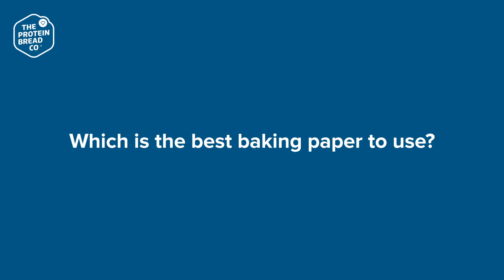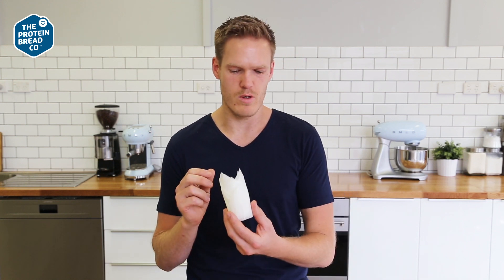FAQ Friday with Luke - 27/10/17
From the best baking paper to use to expected shipping times, Luke explains some of our most frequently asked question.